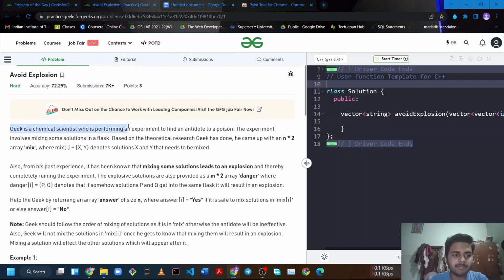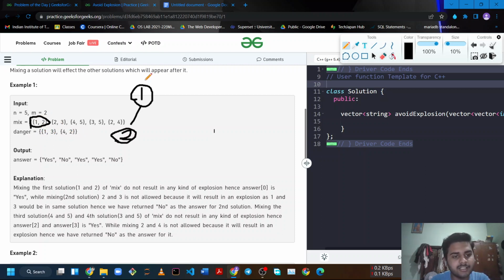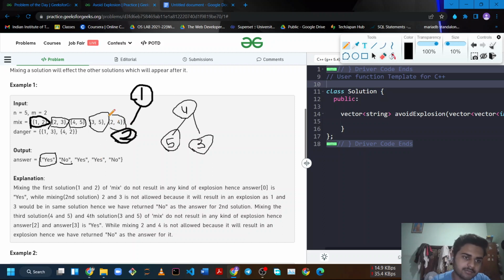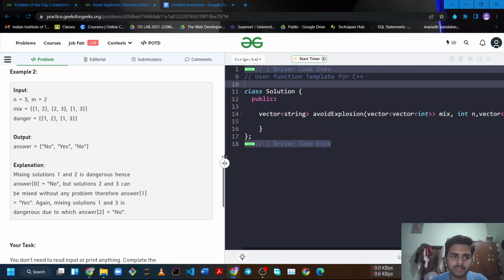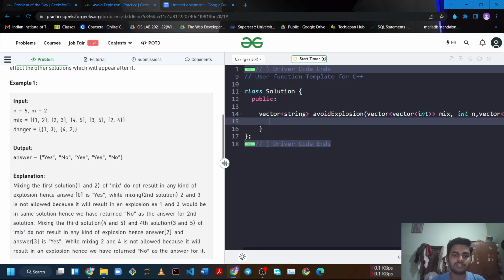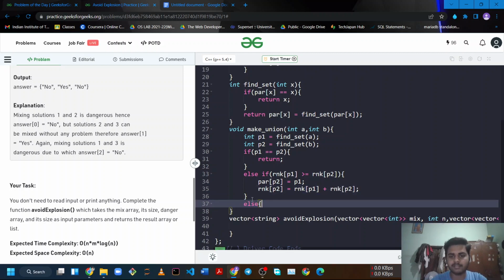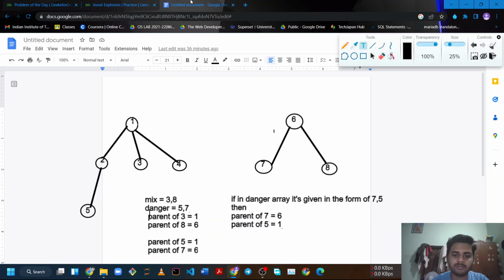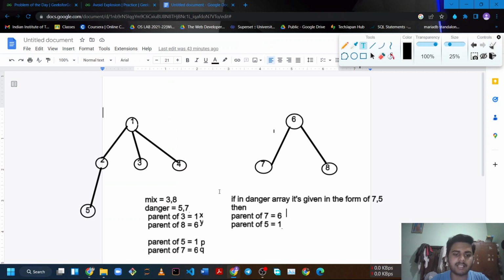Avoid Explosion | GFG | Problem of the day | Hard | 5 March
Please the above video for clearing the concept of dsu. This problem is very easy if you have understanding of Dsu and it's the most important topic of the graph.